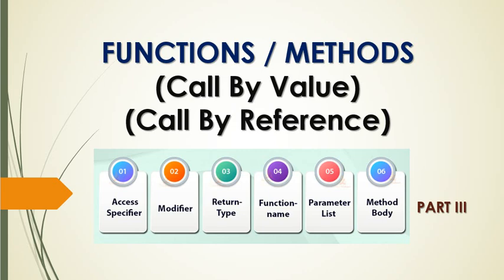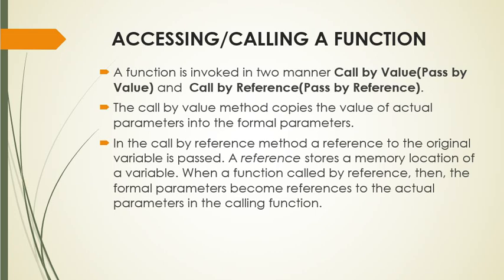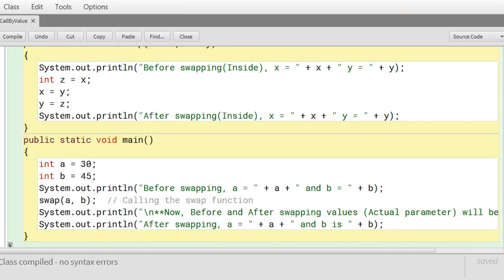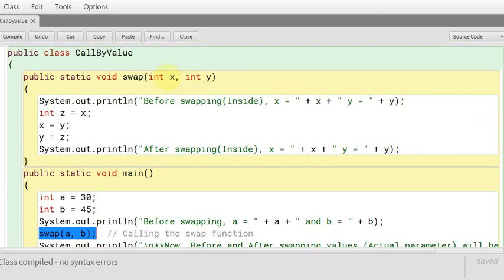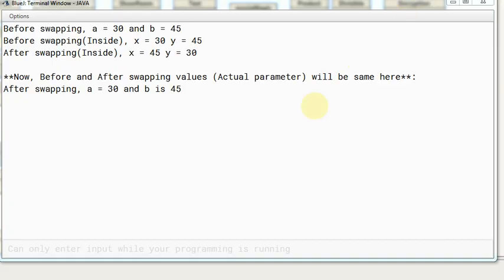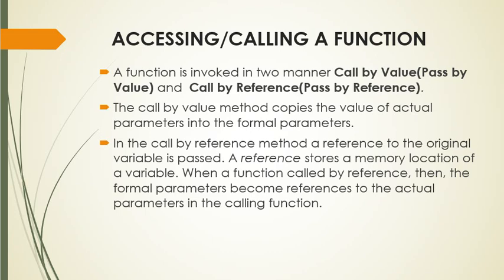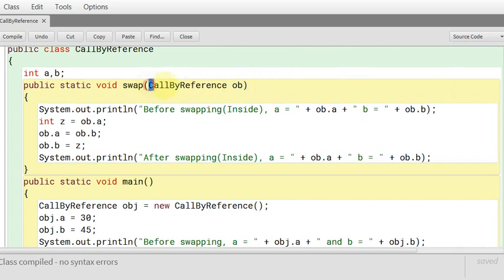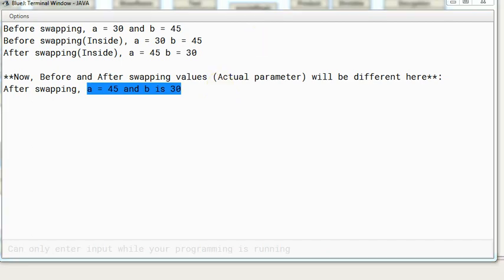Functions in JAVA(Call by value & Call by reference)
Call by Value means calling a method with a parameter as value. Through this, the argument value is passed to the parameter.

While Call by Reference means calling a method with a parameter as a reference. Through this, the argument reference is passed to the parameter.

In call by value, the modification done to the parameter passed does not reflect in the caller's scope while in the call by reference, the modification done to the parameter passed are persistent and changes are reflected in the caller's scope.

In this video, both these parts are explained separately.